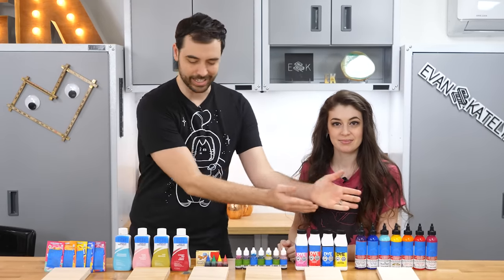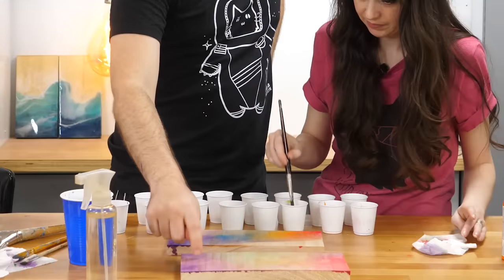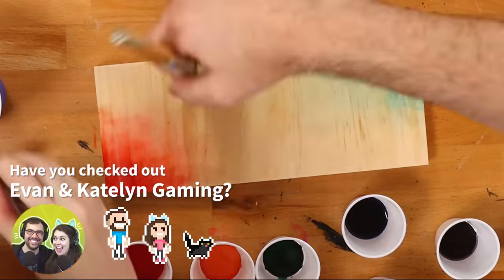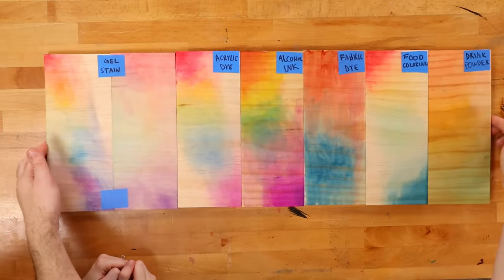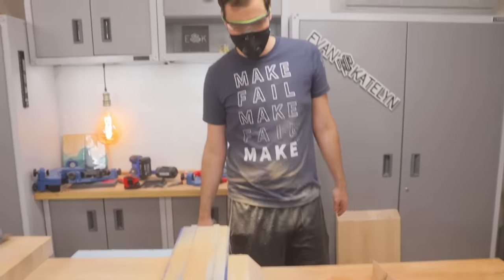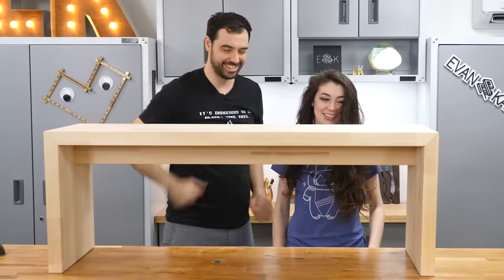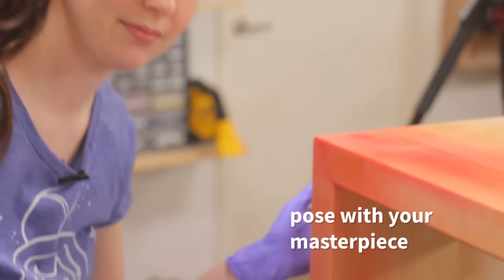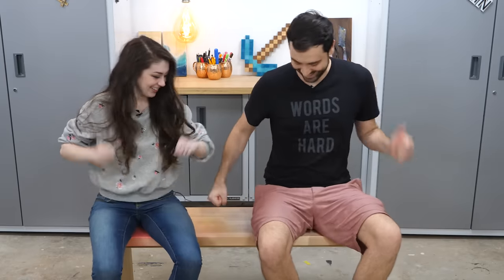DIY Rainbow Bench (and techniques that FAILED)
We wanted a 🌈 rainbow bench 🌈 that looks like rainbow light was running across it… how’d we do? See the tools & materials we used below!

🙏 Thanks ISOtunes, get $10 off any pair of Bluetooth hearing protection w/ code EVANANDKATELYN

Check out the Aftershow for:
- the whole 45 degree waterfall saga was even worse than it seemed
- reflection on how we thought things would go with each method vs how it actually did
- thoughts on if we should have split the video into 2 parts
- more background project idea (it’s an OLD one!)
- thoughts on what we should watercolor paint/color next

Acrylic dye
Gel based stain
Alcohol inks
Fabric dye
Hearing protection (ISOtunes - a sponsor) get $10 off any pair of Bluetooth hearing protection w/ code EVANANDKATELYN

🎼 MUSIC
Amazing Plan, Ambler, Barroom Ballet, Comic Hero, Doh De Oh, Feeling Good, Hand Trolley, Hep Cats, Hyperfun, Marty Gots a Plan, Mining By Moonlight, Monkeys Spinning MOnkeys, Plucky Daisy, Porch Blues, Sneaky Snitch, Super Friendly, Tango de Manzana,  by Kevin MacLeod